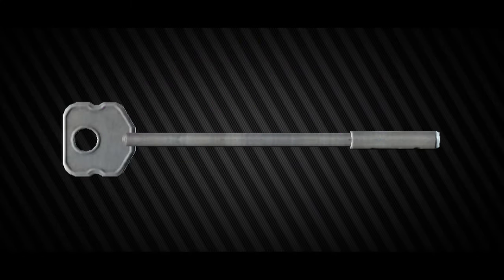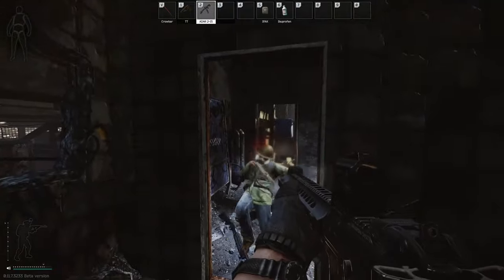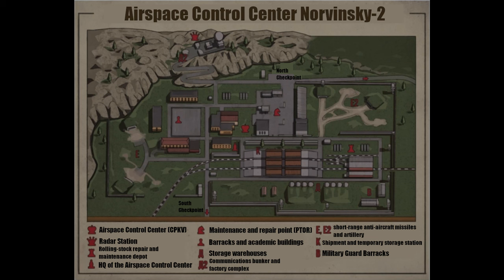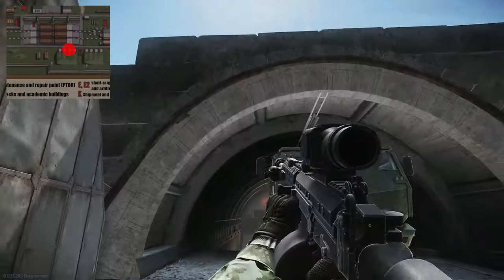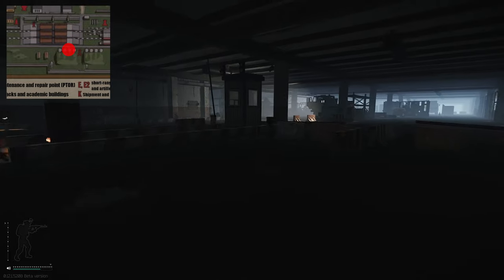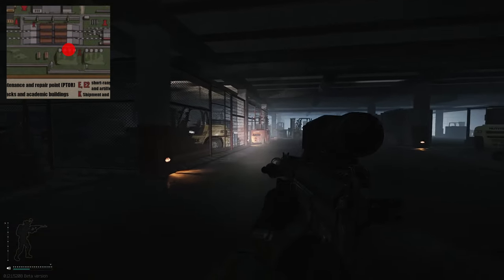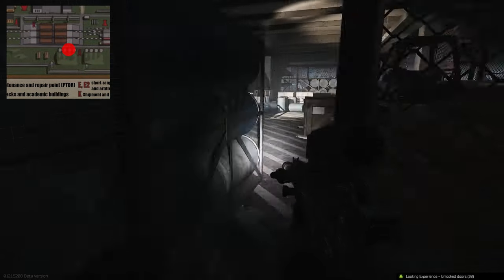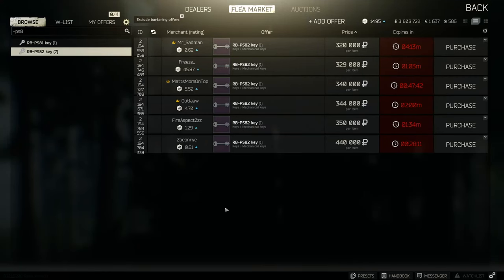RB-PSV2 Key - Key Guide - Escape From Tarkov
Key formerly known as RB-PS82 Key

🔵🟣⚫ Key Guide Details:

This is a guide for the Reserve Key, RB-PS82 Key in Escape From Tarkov

Key Spawn Location:
*Inside blue jackets

Key Lock Location:
*This key opens the north-east caged off storage area in the Underground Storage Bunkers on Reserve. There is one unlockable door at the north and south end of the closed caged room

*Three Medical supply crates
*One Technical supply crate

🔵🟣⚫ Stream Schedule:
Streams everyday starting at 8AM GMT

🔵🟣⚫ Video Details:
00:00 - RB-PSV2 Key Info